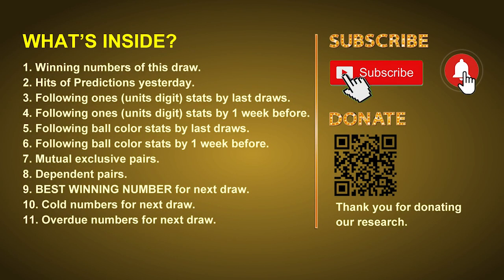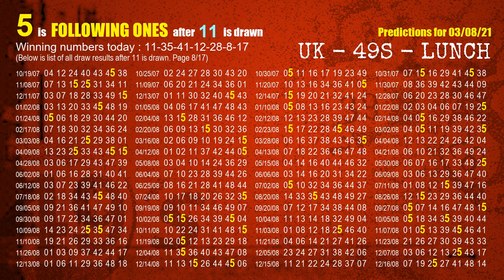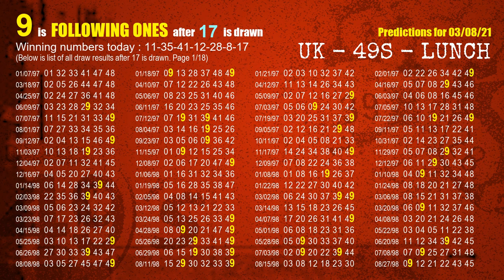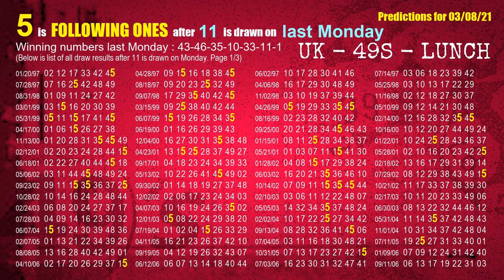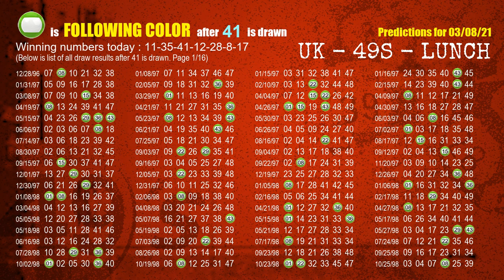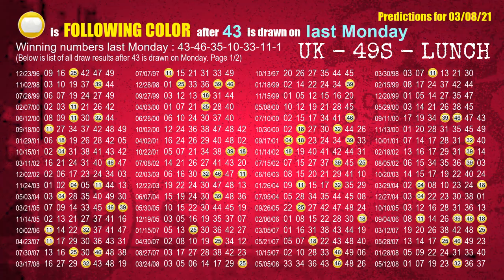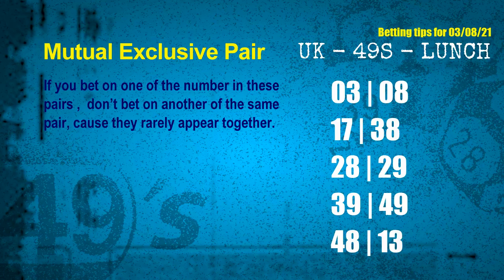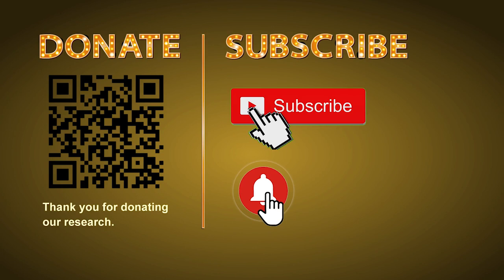UK49s LUNCH | Math teacher HIT7ones | How to win Mar 08 and result on Mar 07